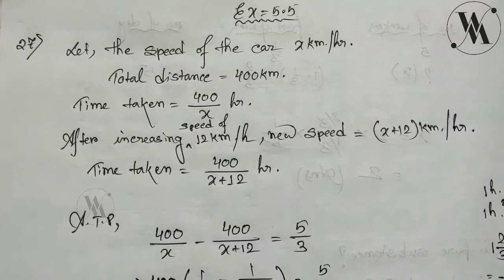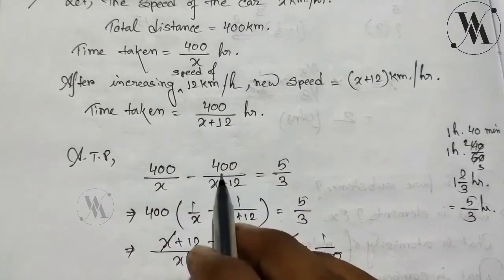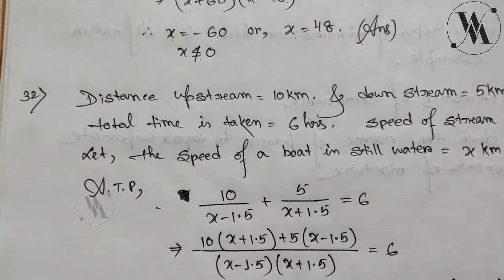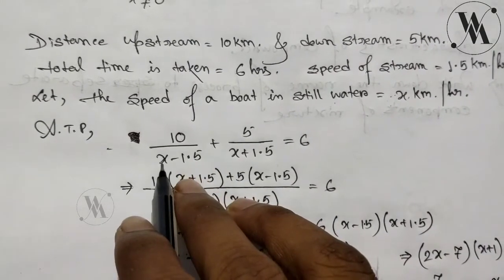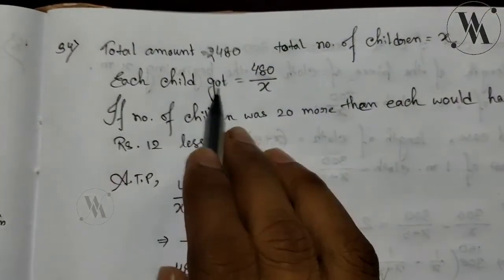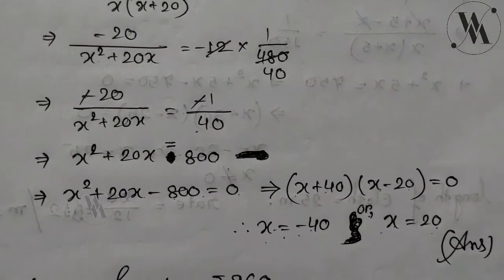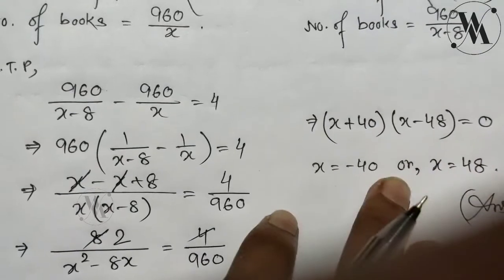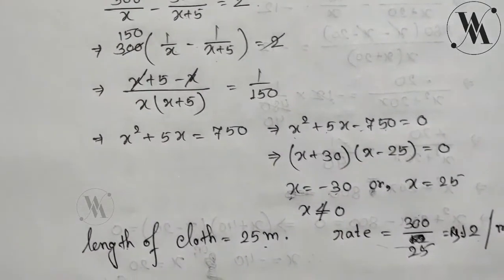ICSE CLASS 10 QUADRATIC EQUATION CHAP 5◆EX 5.5 PART 3 (26 to 38) || JBR ONLINE CLASSES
CHAP: Quadratic Equation

EX-5.5